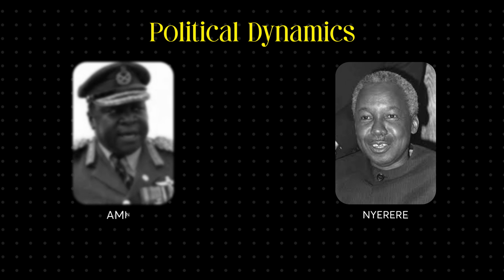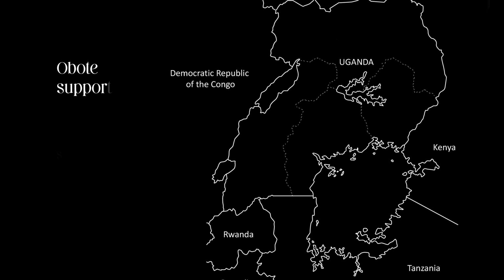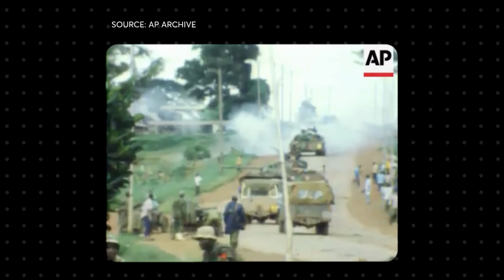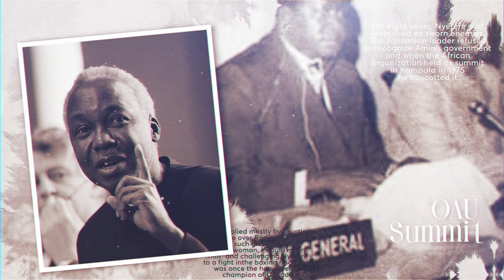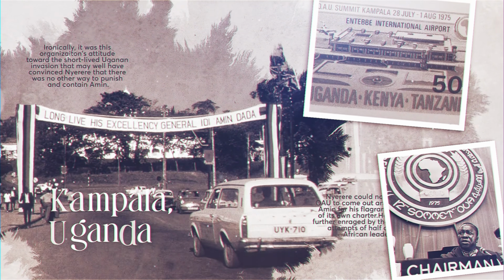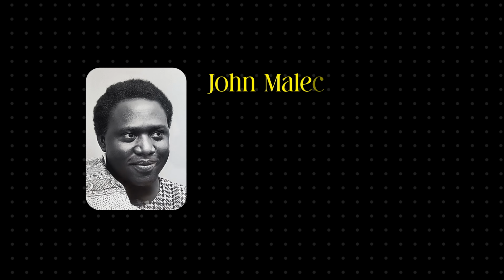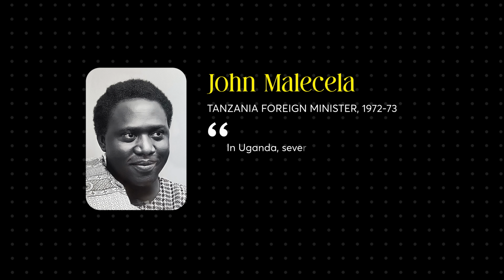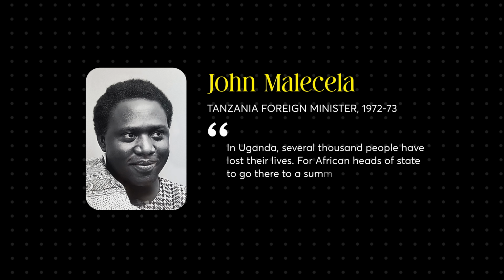Uganda-Tanzania War Explained (1978-79)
On the 1st of November 1978, Idi Amin Dada announced that he had annexed Kagera region in Tanzania. What followed was a year-long period of tension and conflict between Uganda and Tanzania, ultimately culminating in the Uganda-Tanzania War.